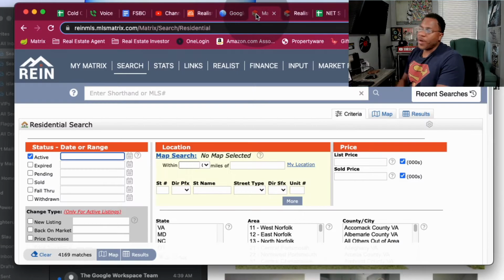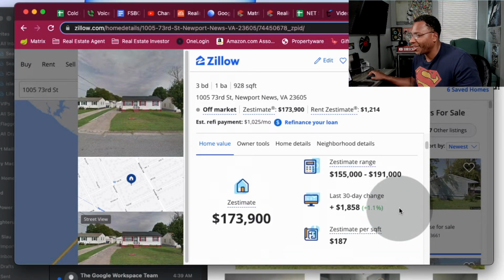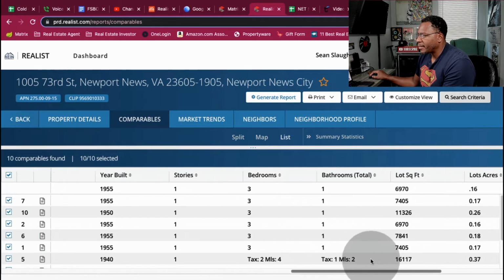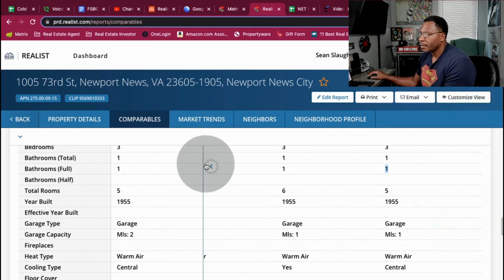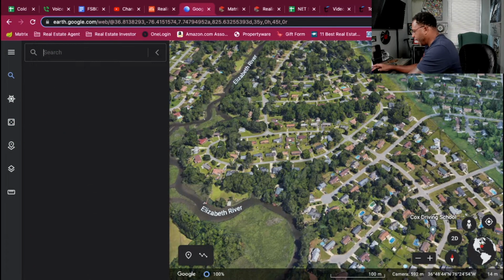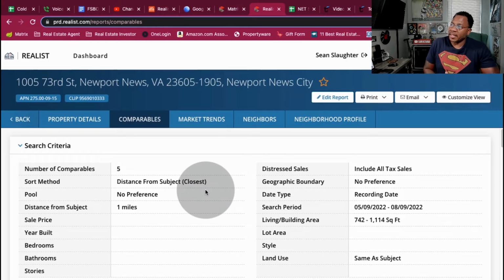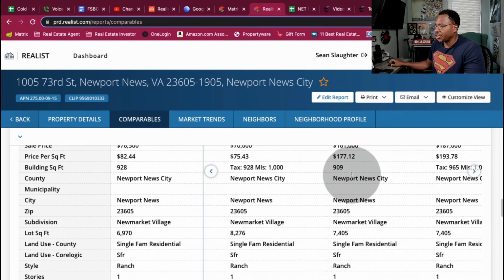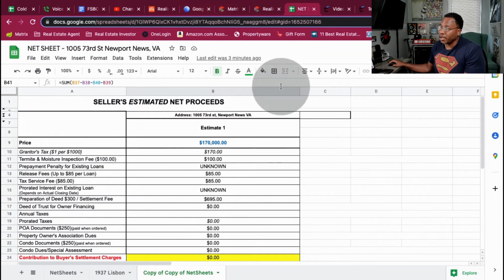How to create a Video CMA for listing leads | Training for New Real Estate Agents and Entrepreneurs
I show you the step by step process to creating a video CMA to increase your listing leads

Sean Slaughter is a Realtor® in the Hampton Roads, Virginia with Realty One Group Momentum.  I'm a former recording artist, addicted to personal development, and I love family vacations. I’ve been married for over 20 years to my wife Kimtrese and I have 2 daughters, Lyric and Jazz. Also big ups to my doggies, Thor (pitfall) and Ella (papillon).

If you have a referral for my team, we serve the Hampton Roads Virginian Area, which includes Hampton, Newport News, Williamsburg, Suffolk, Norfolk, Portsmouth, Chesapeake, Isle of Wight, and Virginia Beach.

00:00 - First Marker
00:14 - Who get the Video CMA?
01:57 - Parts of the Video CMA
02:18 - Setting up the Video CMA
09:10 - How to record your video CMA